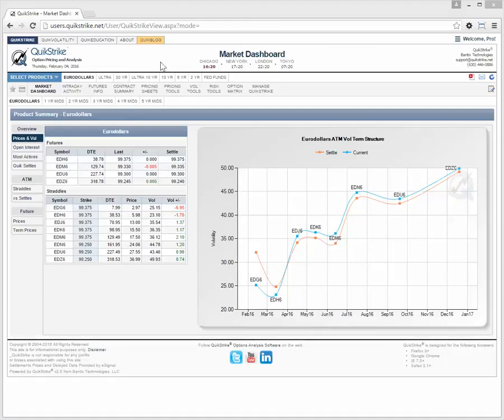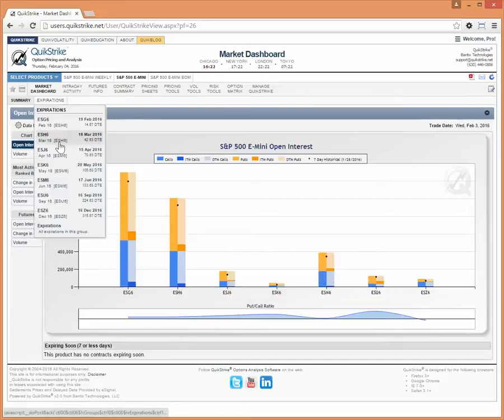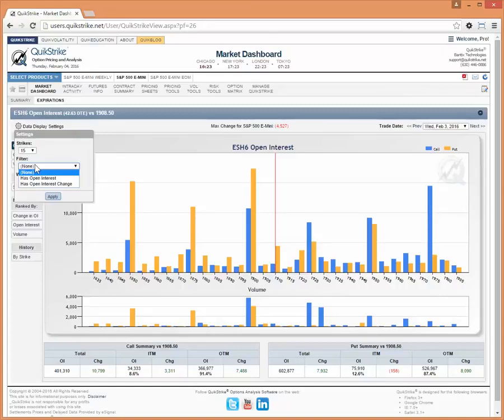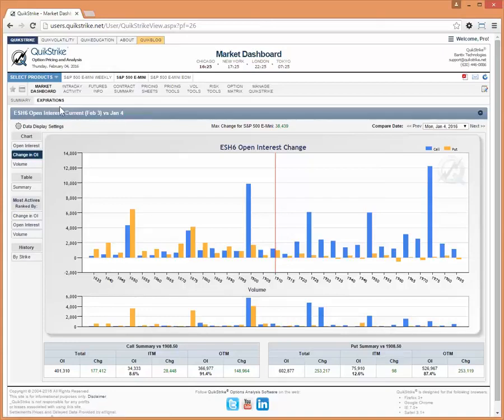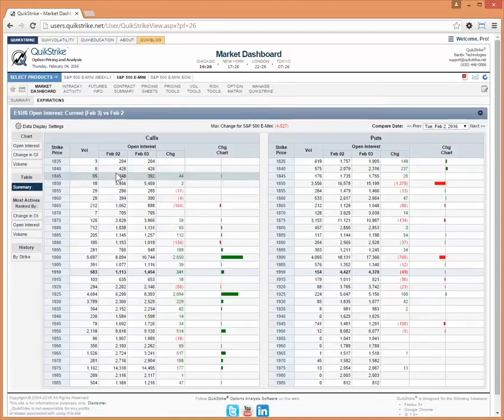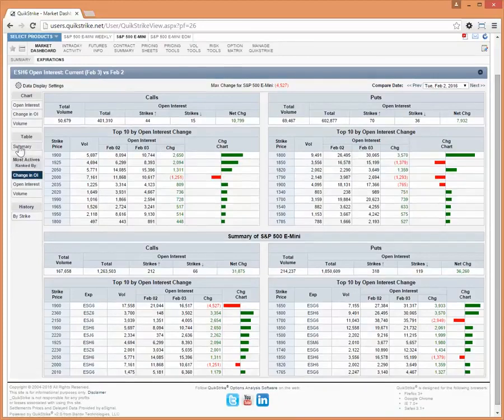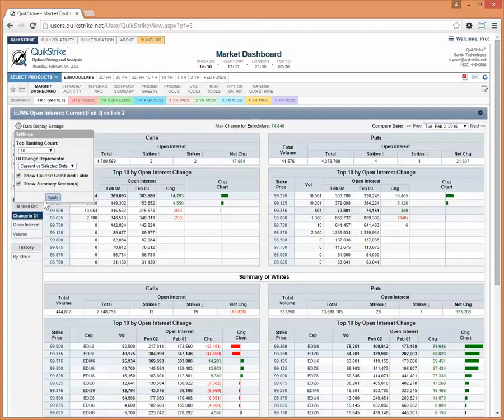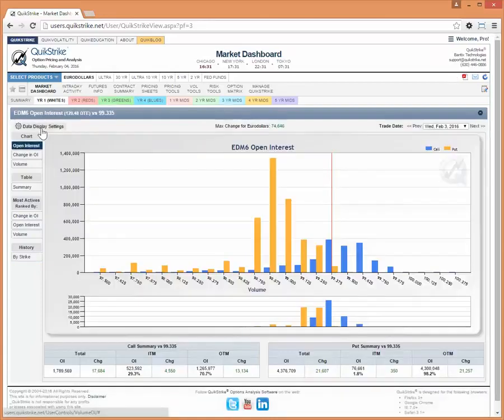2016 02 04 QS Open Interest Profile Tool